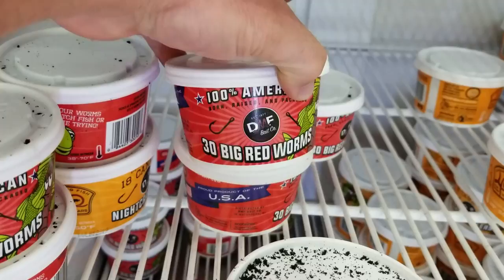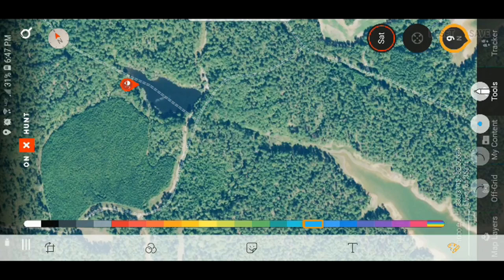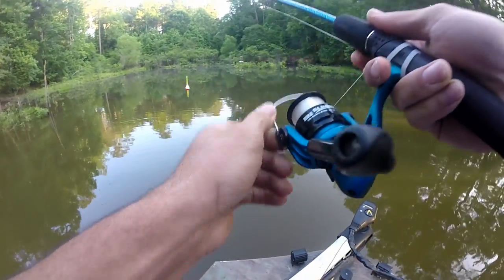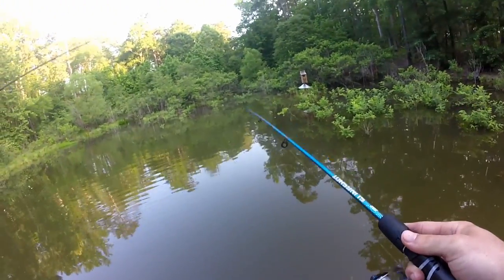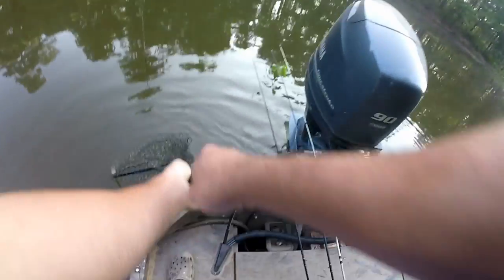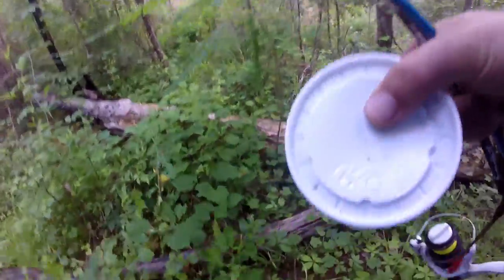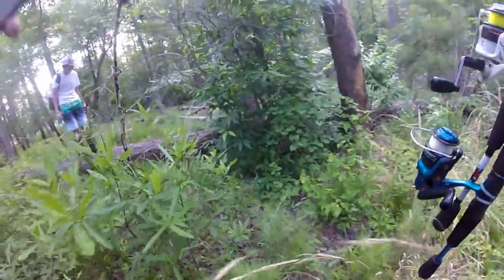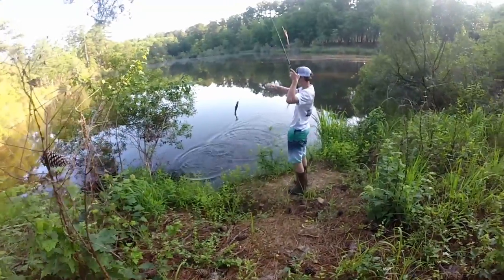How I Use the Hunt App to Find JUICY Fishing Ponds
The crew and I use the on x hunt app to find spots to hunt so we figured why not use it find places to fish as well! especially places we can bank fish without a boat! Here is our first attempt at it! I carry a bream setup with live bait (tub of worms) and Steve brings a bass rod.